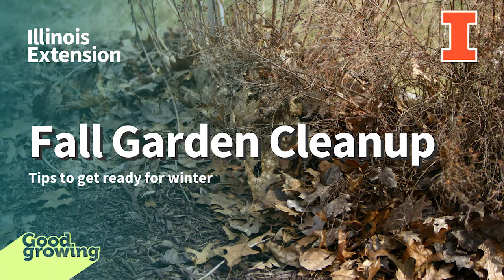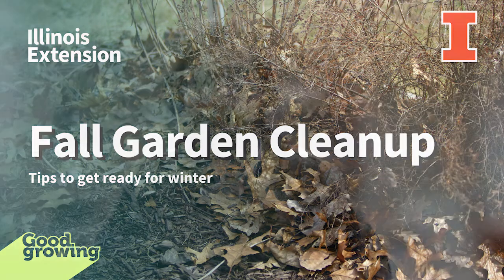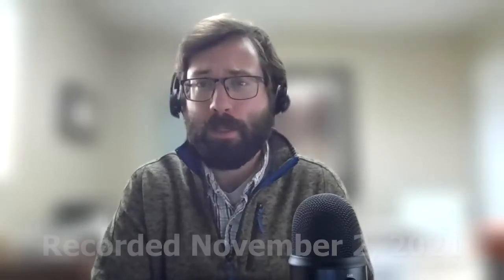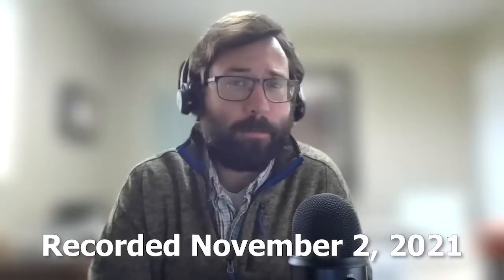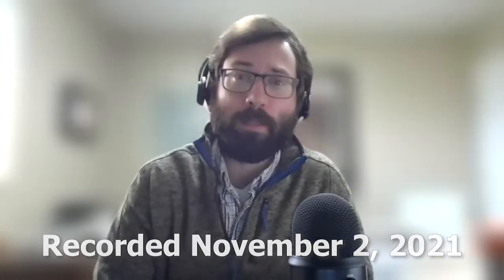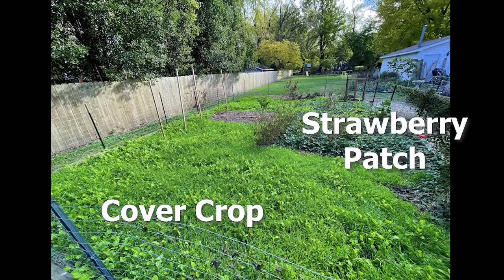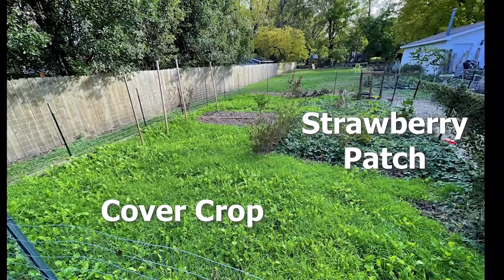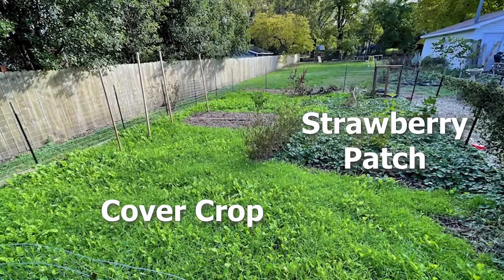Tips for Cleaning up the Garden in Fall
After an unseasonably long wait for our first frost, we finally got hit the first week of November. Frost in the Midwest sets about a chain of natural events in the landscape as the world prepares for winter. What are some things to consider when putting the yard and garden to bed in the fall? The Good Growing crew discusses what is on their to-do list to get their gardens prepared for winter.

1:27 - Talking the first frost - were we ready?
3:36 - Controversial advice to cut back perennials. What about the insects? Should we leave the stems?
   7:07 - The exception to not cleaning up the garden
   8:04 - Is there a right answer to cleaning up the garden? What's our podcast philosophy
8:42 - Same question but now dealing with fall leaves. What is our approach to handling our fall leaves?
   11:57 - What is the leaf cleanup controversy?
15:00 - Cleaning up the vegetable garden. What we do.
18:18 - Getting strawberries ready for next year.
   19:38 - Making strawberry wine with this year's harvest
21:30 - Preparing machinery for winter
   23:04 - Getting hand tools clean and avoiding rust
24:12 -  Shipping delays for our fall bulb planting. Where are they!?
25:57 - Saving tender perennials like dahlias, elephant ear, etc and storing for the winter
27:32 - Getting hoses unhooked and drained
Odds'n'ends
   28:10 - Preparing drip irrigation system for winter
   28:48 - Emptying the rain barrel
   29:08 - Storing pesticides and winterizing sprayers